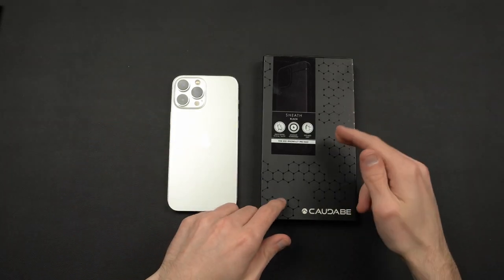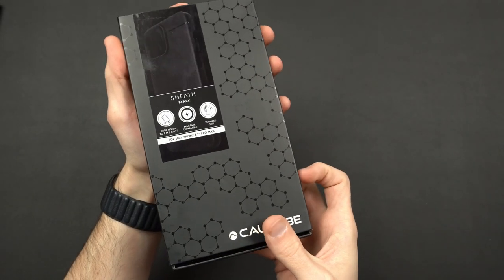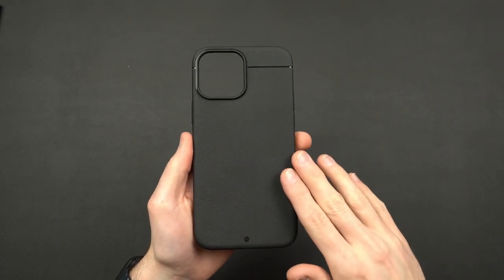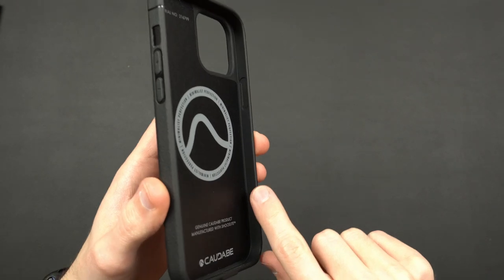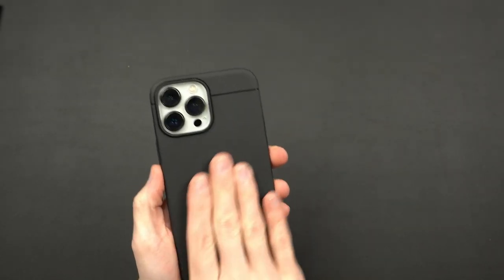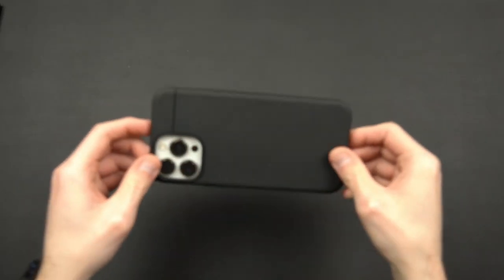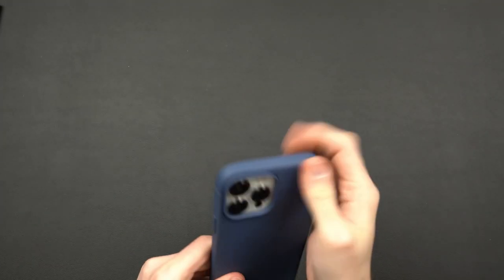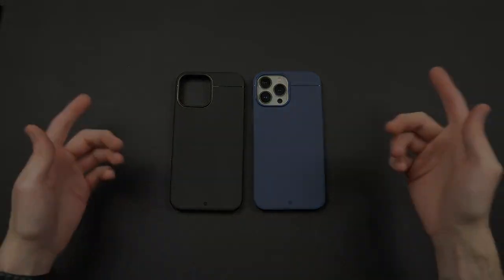iPhone 13 Pro Max Caudabe Sheath Review: BEST MINIMAL CASE!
Pick Up Your Caudabe Sheath Down Below! ⬇️

- Caudabe Sheath iPhone 13 Pro
- Caudabe Sheath iPhone 13 Pro Max

If you like minimal cases I think you'll really enjoy the Caudabe Sheath. It doesn't add much bulk to your phone while still giving you 6 1/2 feet of drop protection & the texture on this case is AMAZING! The Sheath is one of my top recommended cases.

FREE AMAZON PRIME TRIAL! ⬇️

Screen Protector I Use:

- Tempered Glass iPhone 13 Mini

- Tempered Glass iPhone 13/13Pro

- Tempered Glass iPhone 13 Pro Max

Watch Band I Use:

- Pitaka Carbon Fiber Watch Band

- Apple Leather Link

Apple Watch Case I Use:

- Pitaka Apple Watch Case Series 6

- Pitaka Apple Watch Case Series 7

- Pitaka AirPods Pro Case

What I Use In My Studio:

- Sony a6100 Camera

- External Battery for Sony A6100

- Sigma 16mm Lens

- Sigma 16mm Bundle Lens

- Camera Desk Mount

- Flexible Arm Attachment for Camera

- Ride VideoMicro Microphone

- Boom Arm for Microphone

- 55” Desk

- Leather Desk Pad

- Spigen Mag Fit Duo

- Soft Box Lighting